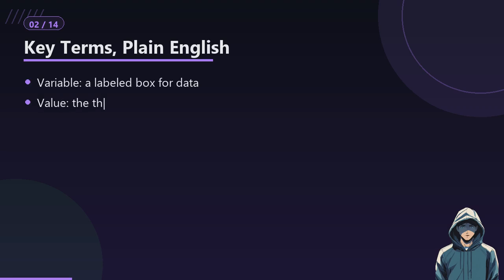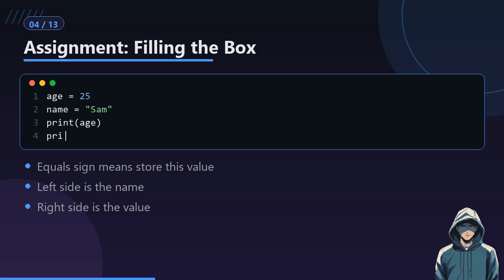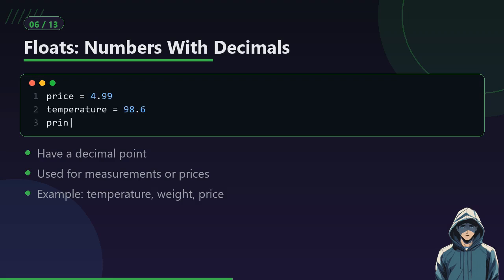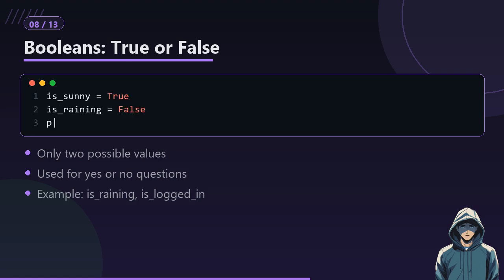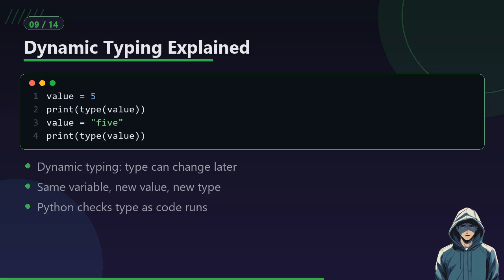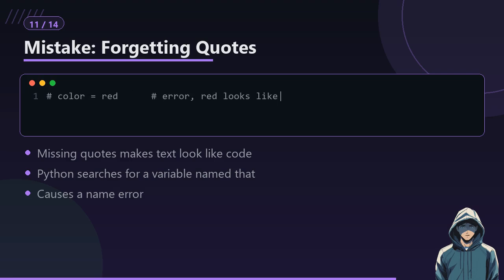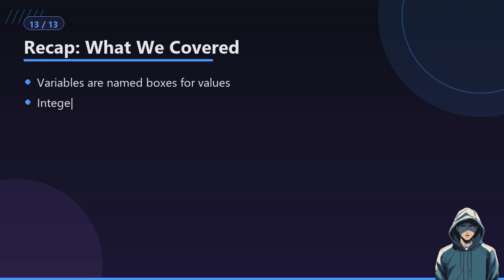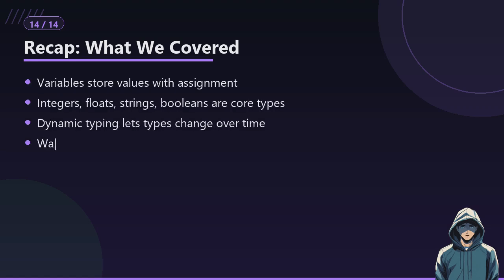Python Lesson 2: Variables And Basic Data Types (Free Full Course)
Learn how Python variables actually work: what a variable is, how assignment fills it, and the core data types you'll use constantly, integers, floats, strings, and booleans. We cover dynamic typing (how Python figures out types for you), two classic beginner mistakes with quotes and mixed-type math, and how dynamic typing compares to static typing.

Perfect for absolute beginners starting their Python journey.

Master python variables and data types with this practical breakdown. You will learn to store and manage data correctly in your code.

This guide explains python variables by treating them as labeled boxes for your information. Whether you are dealing with numbers or text, understanding how to structure your data is a critical step for anyone learning python. We cover the specific differences between integers, floats, and strings so you can avoid common syntax errors.

Beyond basic storage, this video clarifies how python data types function within a script. We look at boolean values and the concept of dynamic typing, which is a unique feature of the language. You will leave with a clear grasp of how to assign values and identify common mistakes, such as missing quotes, that often trip up beginners.